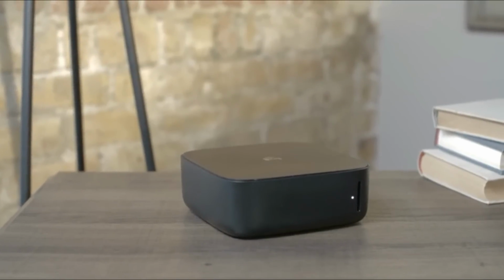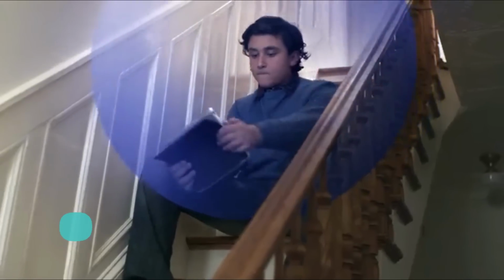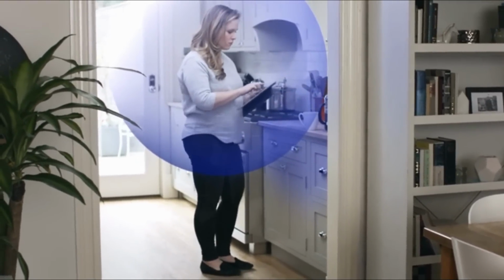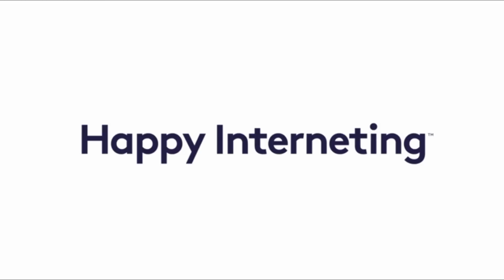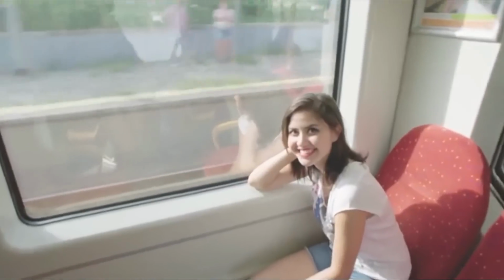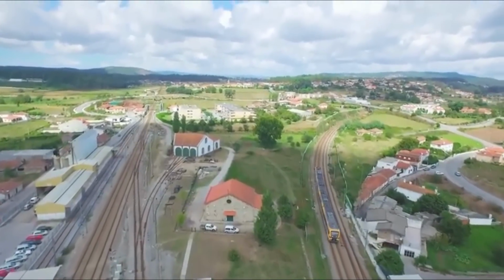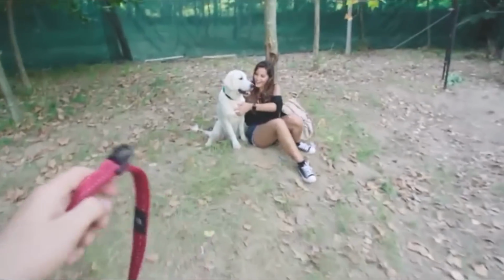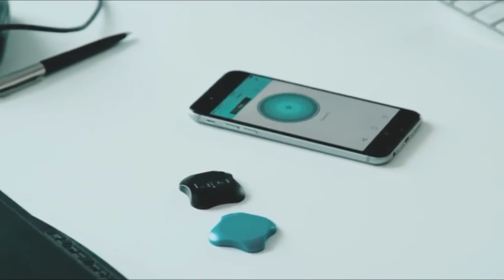7 Smart Office Gadget Available on Amazon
7 Smart Office Gadgets Available on Amazon

Monument Personal Cloud (Amazon US)
Smart Office Gadgets Available on Amazon. It transfers and stores all your photos from smartphones, tablets, cameras, and computers.

Starry S00111 Station - Touchscreen Wi-Fi Router (Amazon US)
The touchscreen router makes fast Wi-Fi easy to use and set up.  It gives you blazing-fast Wi-Fi, tells you when there’s an issue and how to fix it, and comes with many other useful features to improve your home Wi-Fi experience.

FiftyThree Digital Stylus Pencil (Amazon US)
The pencil is the most natural and expressive tool for getting ideas on Paper. Rest your hand on the screen and draw freely with best-in-class adaptive palm rejection. Blend with your fingers. Flip the Pencil over to erase.

Zolt 70W Portable Laptop AC Charger (Amazon US)
The world's smallest, lightest. Smartest laptop charger. Juice up your computer, phone, and tablet simultaneously. Zolt can also charge most mobile devices like cameras, portable speakers, GoPro cameras, wireless headphones, and more.

GateKeeper
💸📦Amazon😄👌 (Amazon US)
Gatekeeper: Ultra-convenient computer security for every industry. Do you operate a business that uses sensitive information, requiring strict access and control?

Pixie (Amazon US)
Pixie is the only tracker that uses your phone to accurately show you where your item is. Unlike regular Bluetooth finders that only beep, Pixie's advanced technology lets you see where your missing items are and guides you to them step by step.

Lapa Bluetooth Tracker (Amazon US)
Lapa is a Bluetooth tracking device that you attach to your personal belongings, pets, or kids so you can find them easily using your Smartphone.